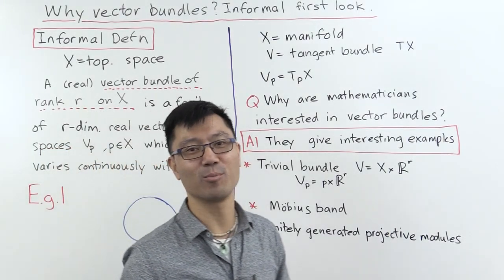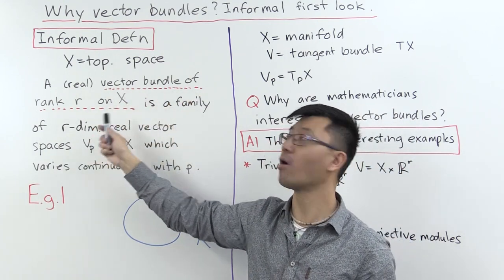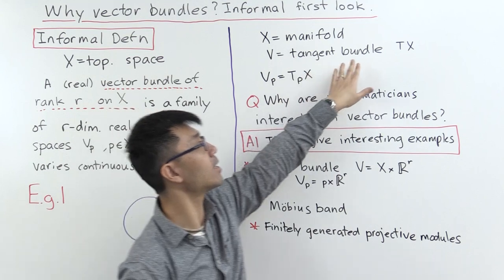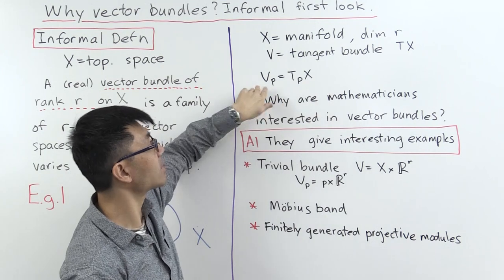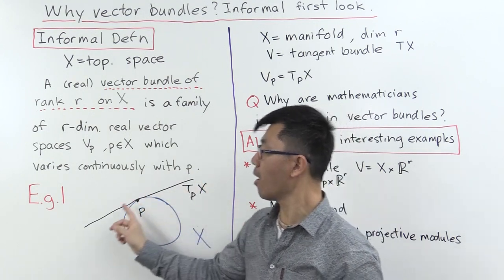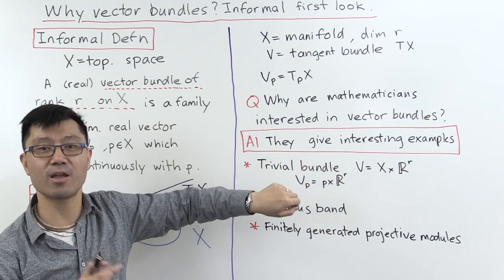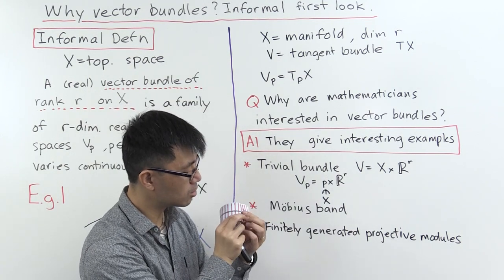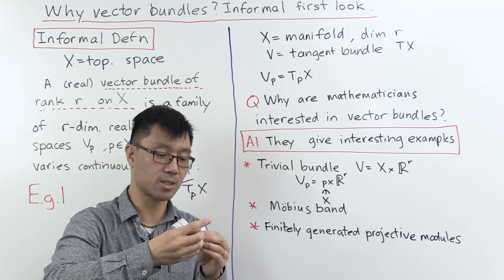Why Vector Bundles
Vector bundles are important mathematical objects arising in geometry and topology and include the Mobius band and tangent bundles as examples. In this video, we give an informal introduction to the topic aimed at giving a feel as to what these objects are in the topological case, and how how they help us understand topology.

There aren't many good references for the material in this playlist. Most treatments are much more advanced. These include Atiyah's "K-theory".